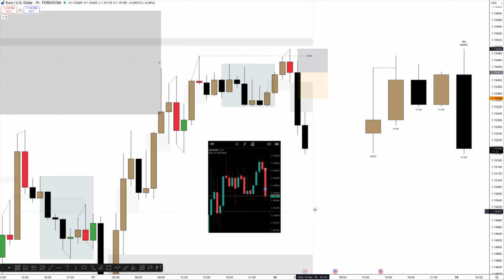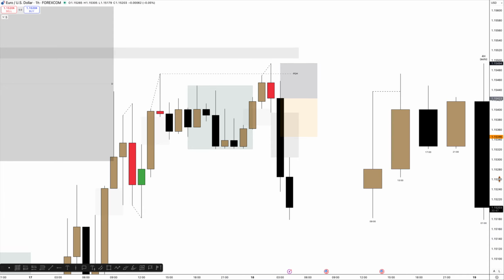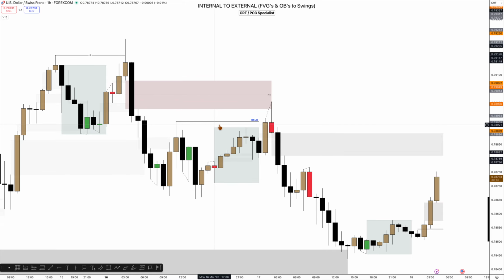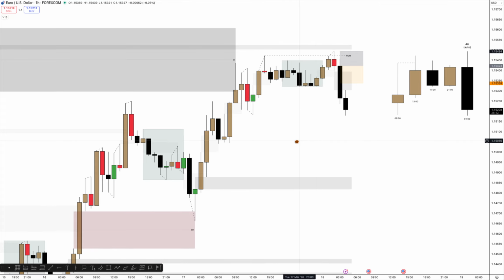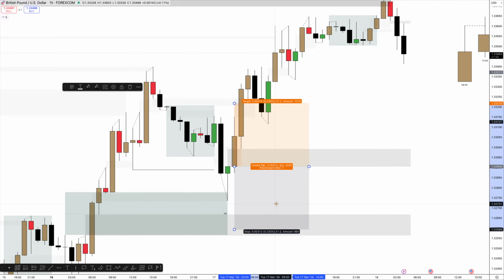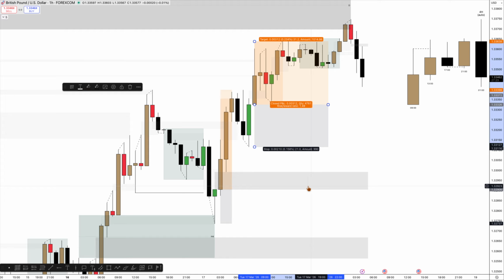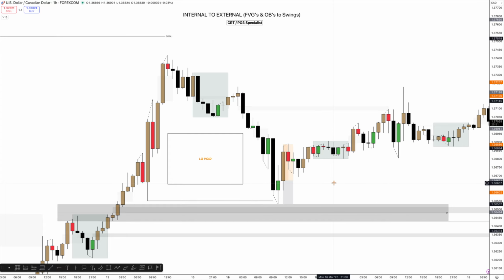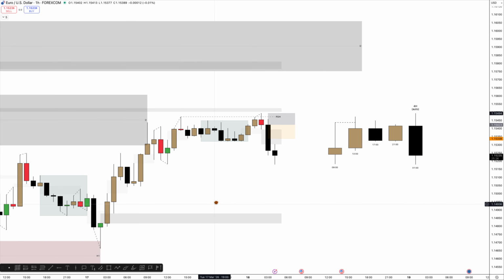1H CRT - FOREX - HIGH PROBABILITY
In this video we discuss the importance of keeping your entries simple and concise. This video is your guide to understanding what it truly means to be a consistent and profitable trader without OVER-COMPLICATING your entries. Focus on your bias and narrative and 90% of the work is done.

Educational Purposes Only: The content on this YouTube channel is for educational and informational purposes only and is not intended to provide financial, investment, legal, or tax advice. All strategies, techniques, and financial information discussed in our videos are general in nature and do not take into account your individual financial situation or investment objectives.

Any opinions expressed by the hosts, speakers, or collaborators are their personal views and should not be construed as recommendations or advice. Viewers are encouraged to conduct their own research or consult with a licensed professional before making any financial decisions.